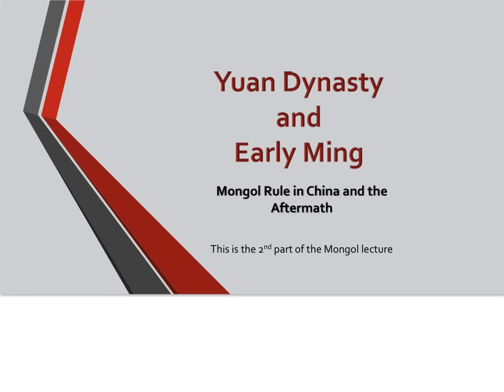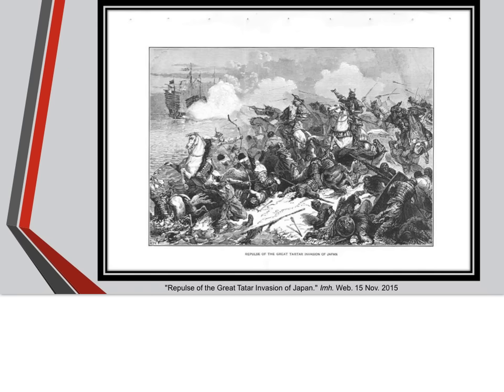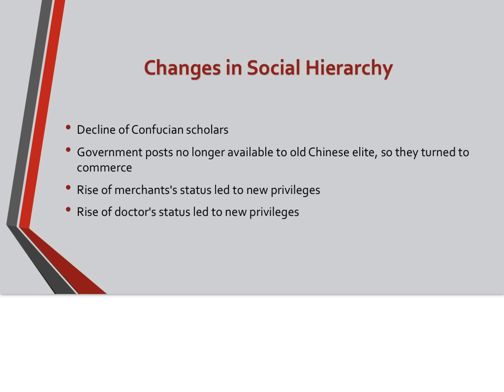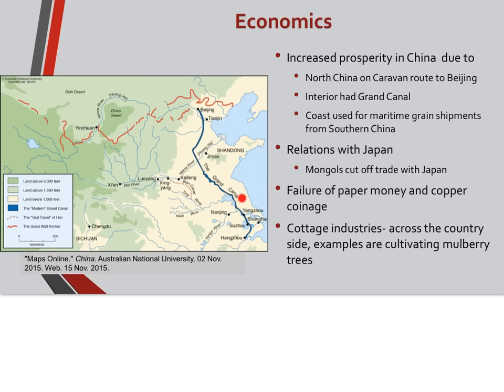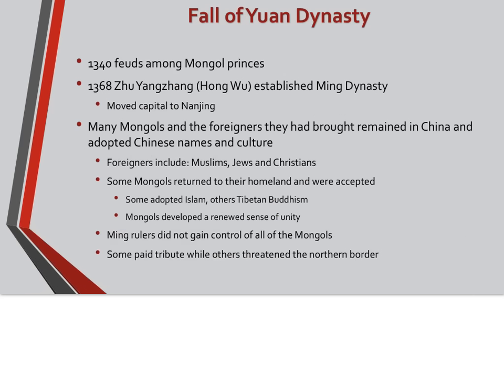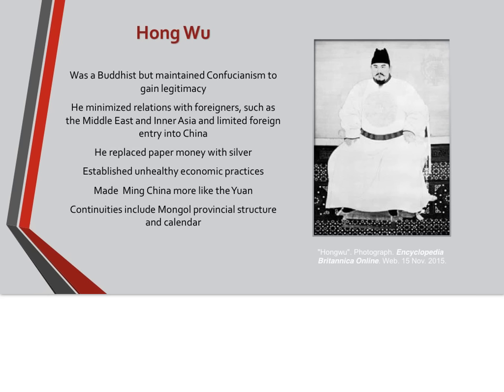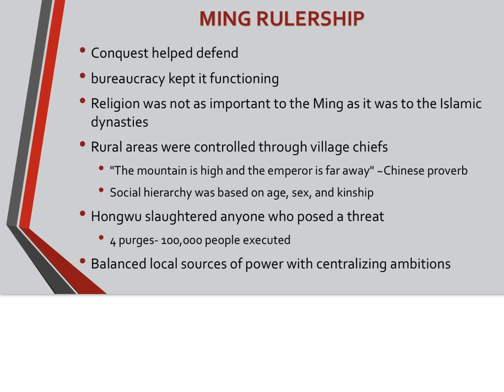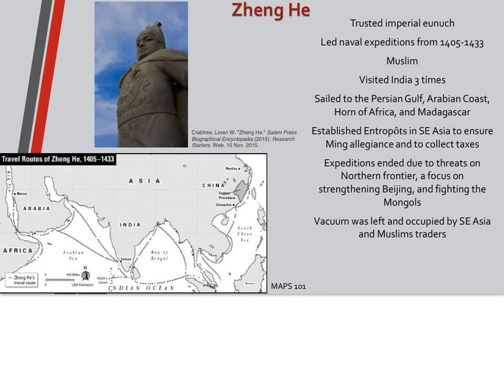AP World History Yuan Dynasty and Early Ming China Lecture AP World History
For my students at BETA